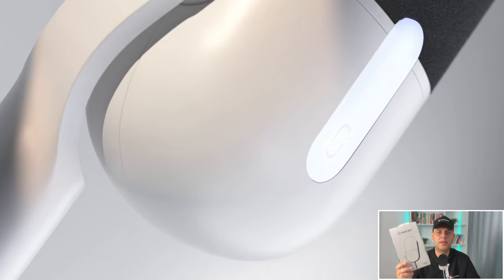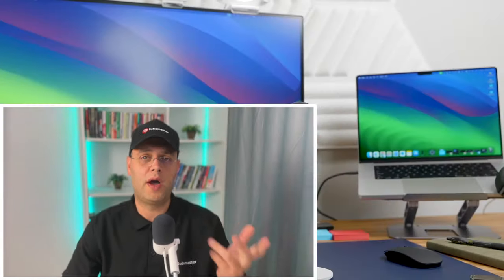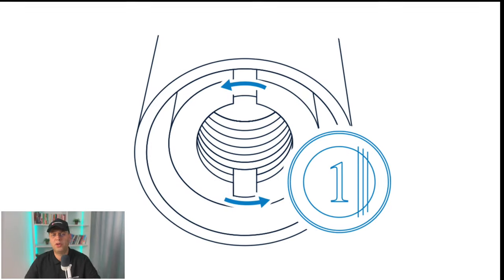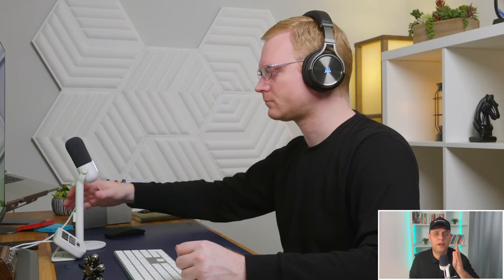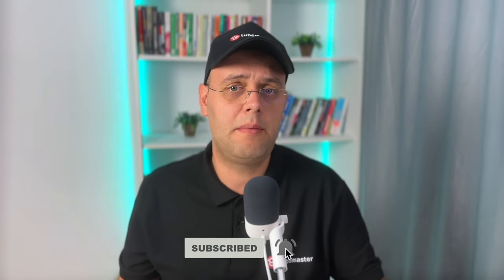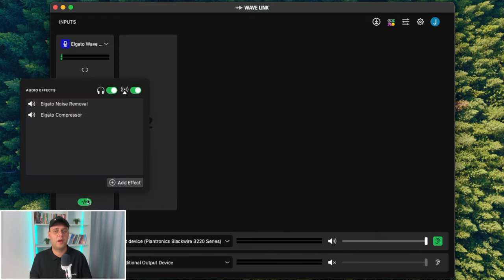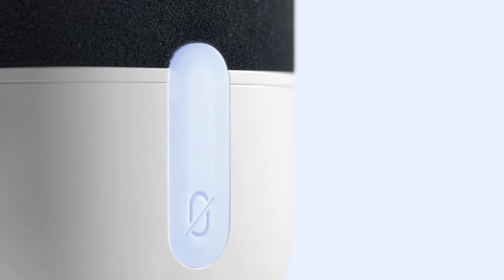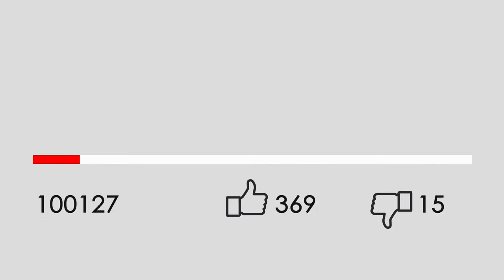Is The Elgato Wave Neo The Best Mic For You?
User Guide for the In this video I unbox the highly anticipated Elgato Wave Neo, the best mic for YouTube in 2024!
Let's see why the Elgato Wave Neo is considered the best mic for YouTube creators, especially if you're on a budget.

In this Elgato Wave Neo unboxing I will give you a first look on what's inside the box, how to mount it and the other devices that this usb microphone is compatible with within the Neo Family.
Like the Elgato Stream Deck Neo and Stream Deck Plus?
While this usb mic can be conected directly to your computer or laptop, it can also connect directly to your iPhone or iPad. Watch the entire video to see what you need to make it work for you.
Also I will tell you 3 things I like and 3 things I don't like about the Elgato Wave and you can take it as an initial Elgato Wave Neo review of its features and performance.

Is the Elgato Wave Neo best mic for youtube under 100$?

The Elgato Wave Neo, part of the Neo family and it integrates seamlessly with Wave Link Software enhancing your streaming and recording experience.

So Is the Wave Neo Good? You'll find out in this detailed video.

The Elgato Neo Family
Wave Neo
Stream Deck Neo: This item will be released on November 25, 2024.
Facecam Neo: This item will be released on July 1, 2024.
Key Light Neo: This item will be released on November 25, 2024.
Game Capture Neo

Other Products Mentioned:
Elgato Mic Arm
Budget Mic Arm
USB-C to USB-C Cable
Lightning Adapter
BOYA BY-M1 Microphone
iPhone 14 Pro MAX

0:00 Intro
0:28 Who is it for?
0:53 Sustainable Packaging
1:12 Pricing and options
1:44 Elgato Wave Neo Unboxing
2:18 Mounting the Wave Neo
3:08 Connecting the Wave Neo to your device
3:43 Cable Management
4:26 How To Get the best sound out of the Wave Neo
5:25 Mike test and comparison
6:28 Wave Link Software
8:55 Stream Deck Neo
9:01 What I don't like about the Wave Neo
9:46 What I like about the Wave Neo
9:59 Conclusion
10:12 Should you buy it?
10:26 What's next?